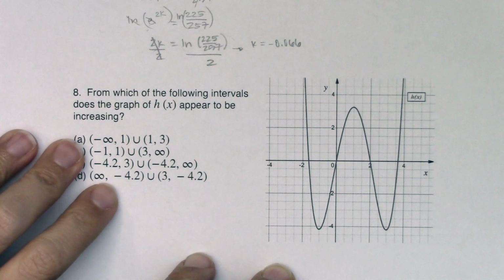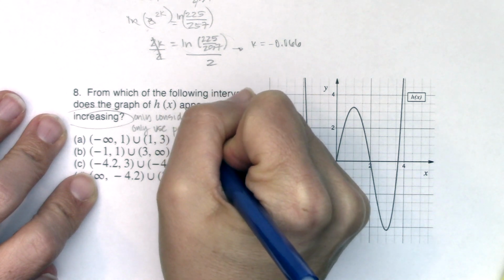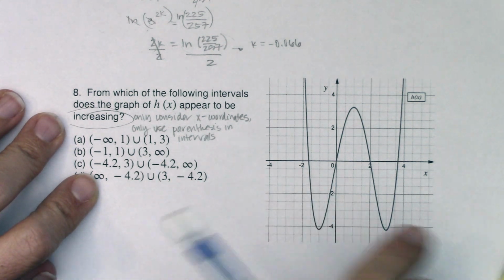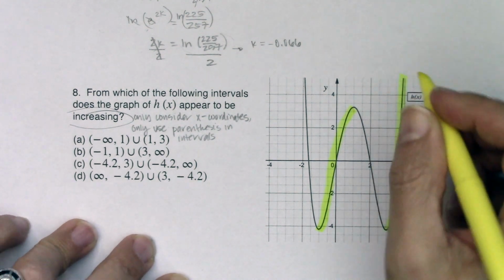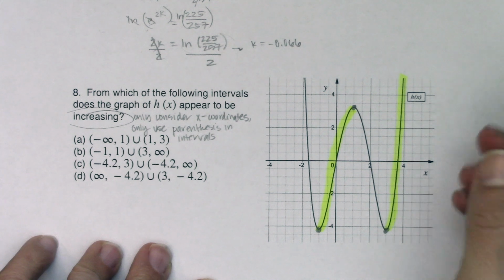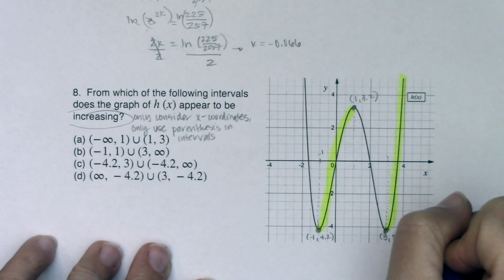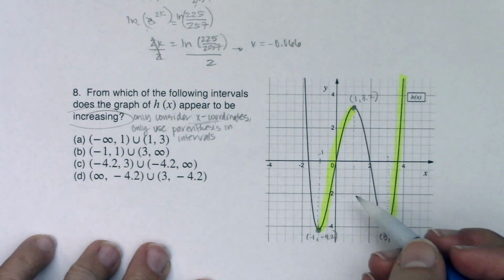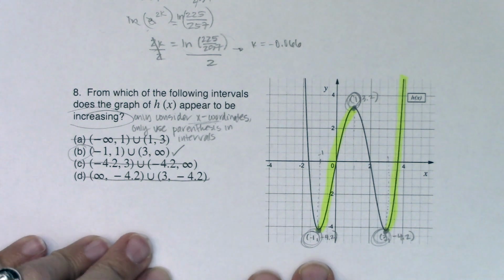Math 21 Sample Final MC8